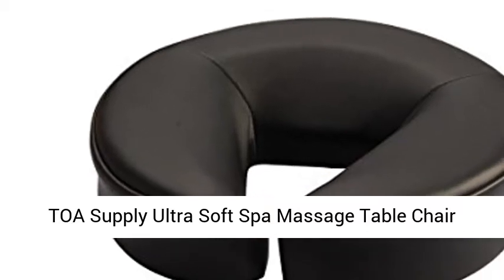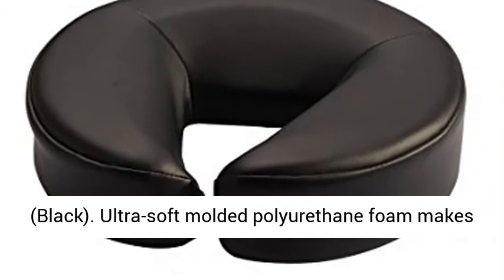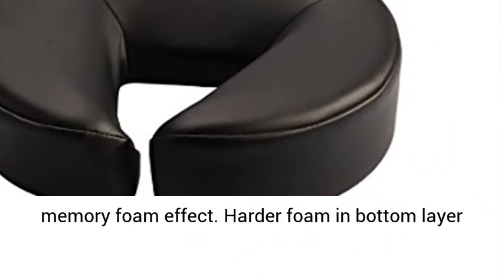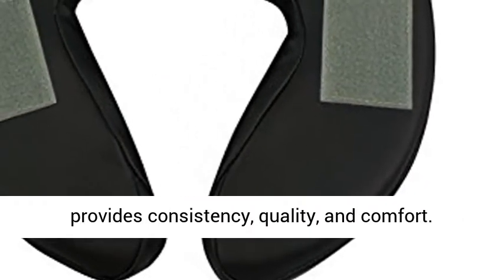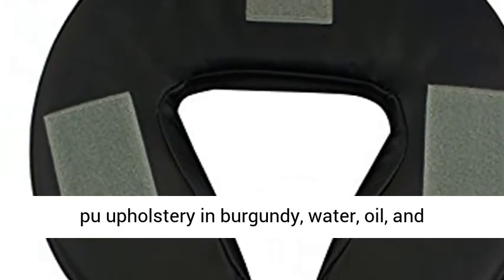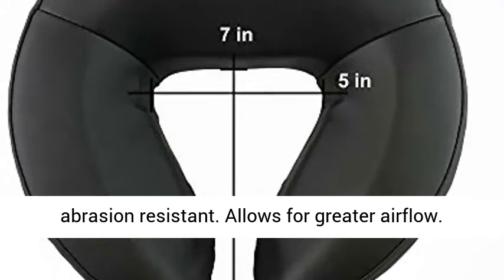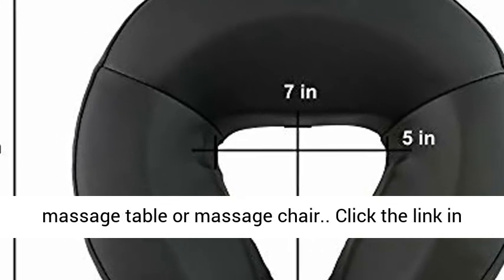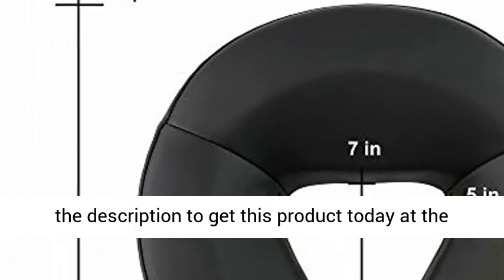TOA Supply Ultra Soft Spa Massage Table Chair Crescent Face Rest Neck Head Pillow Cushion (Black)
Click here for the best price:

Ultra-soft molded polyurethane foam makes memory foam effect
Harder foam in bottom layer provides consistency, quality, and comfort
Easy-to-clean silky soft environmental skin touch pu upholstery in burgundy, water, oil, and abrasion resistant
Allows for greater airflow
Velcro attachments on bottom to secure it to your massage table or massage chair